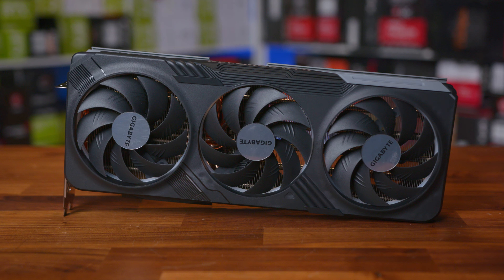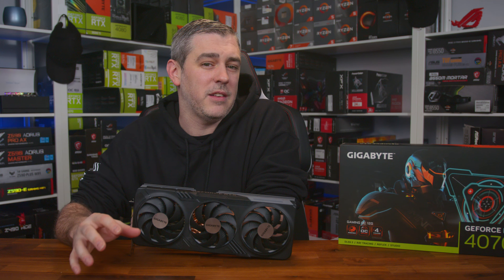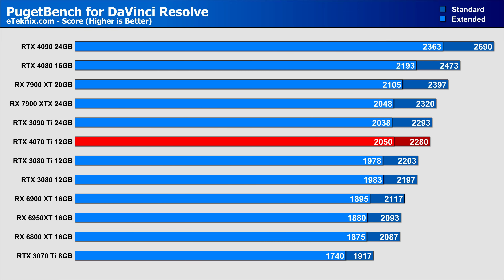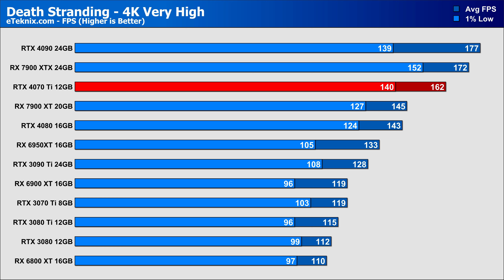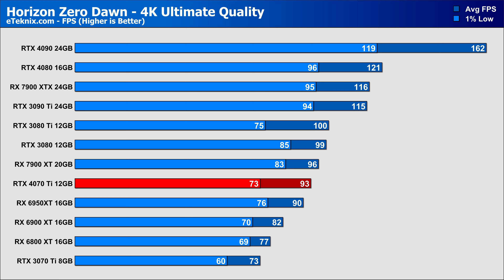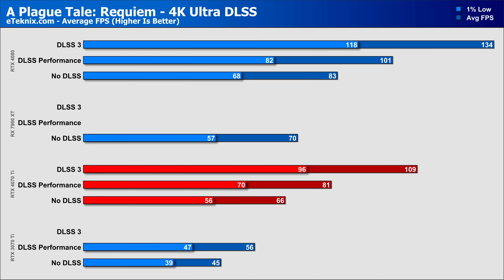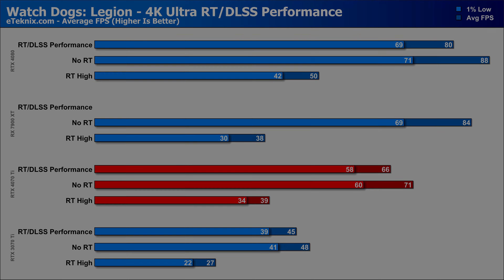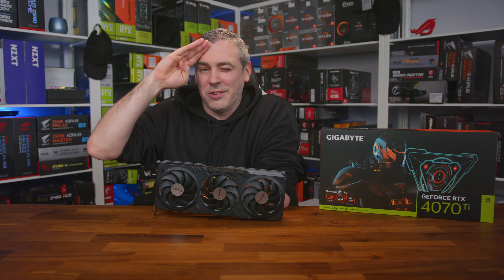GeForce RTX 4070 Ti Review - Great Performance | Terrible Price!!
The RTX 4070 Ti, formally dubbed RTX 4080 12GB is here and it's time to find out exactly how it performs in a variety of games, though the price may put some people off slightly!

00:00 Introduction
00:35 The Card
06:16 Testing
07:29 Synthetics
08:26 A Plague Tale Requiem
09:03 Assassin's Creed Valhalla
09:40 Call of Duty Modern Warfare II
10:10 Control
10:53 Cyberpunk 2077
11:32 Death Stranding
12:05 Doom Eternal
12:31 Dying Light 2
13:01 F1 22
13:23 Far Cry 6
13:58 Fortnite
14:26 Horizon Zero Dawn
15:00 Marvel's Spider-Man Remastered
15:30 Microsoft Flight Simulator
16:00 Watch Dogs Legion
16:25 Stock Results Overview
18:49 Raytracing
22:12 Power, Thermals and Cooling
23:09 Final Thoughts